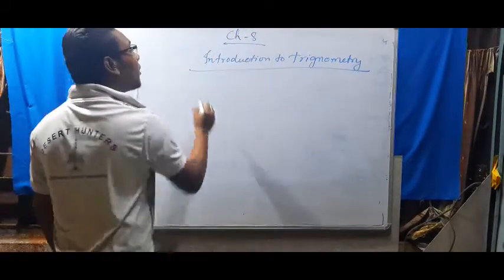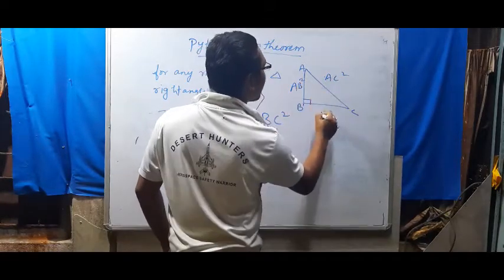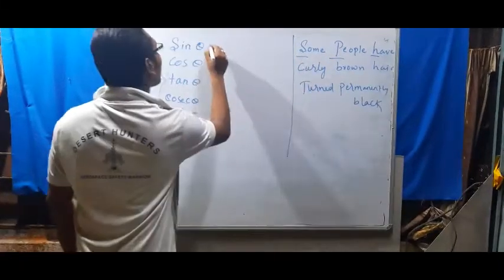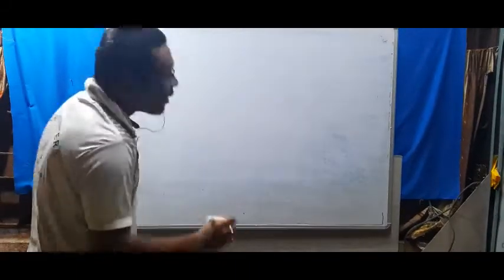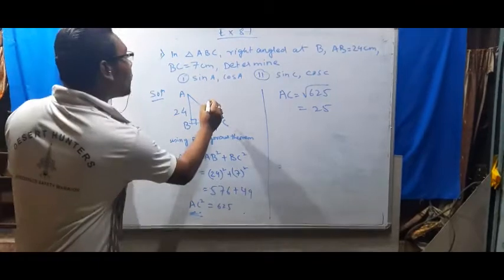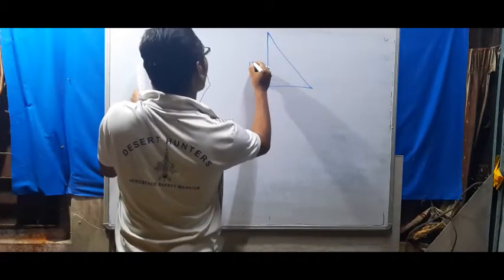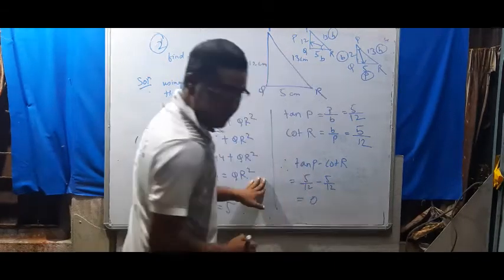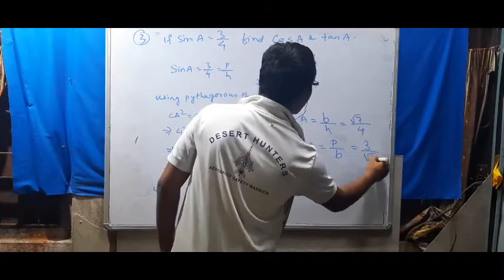TRIGONOMETRY ex 8.1(PART A)